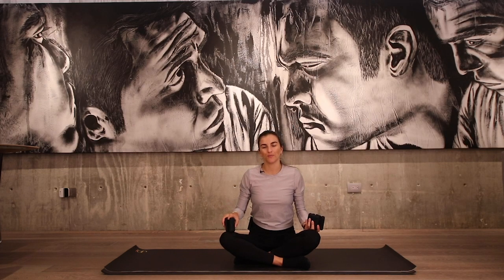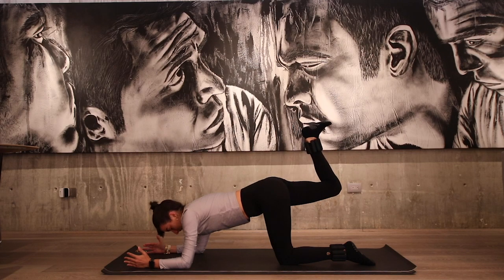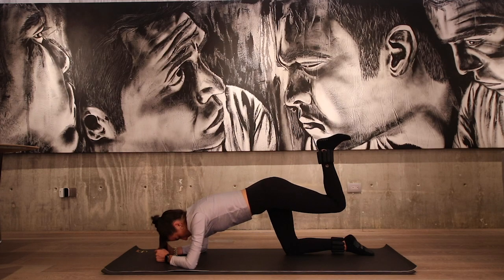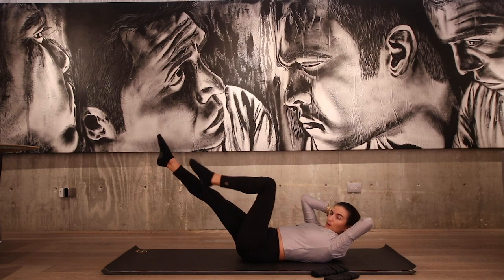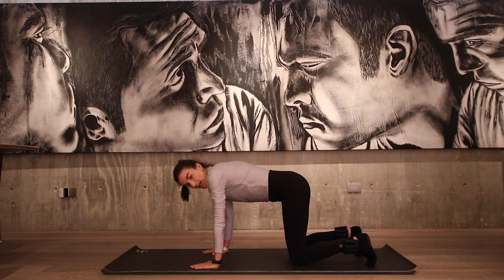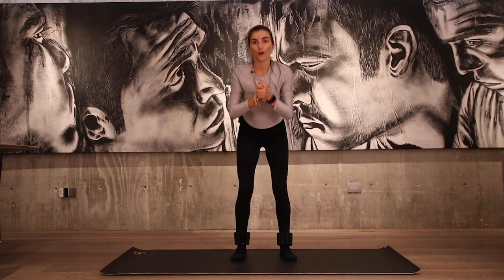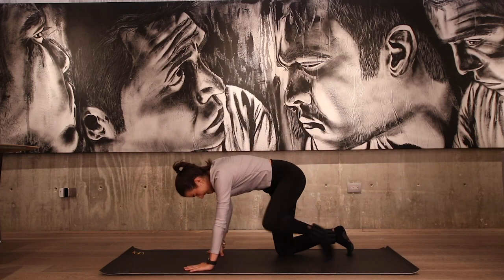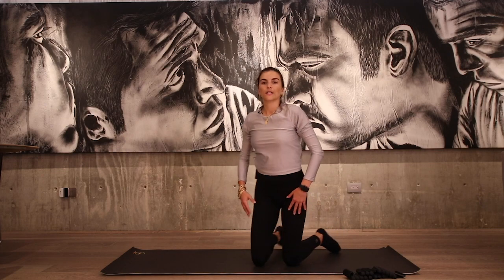Flow: Power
45 minute mat pilates class full body flow using just your bodyweight (or some ankle weights for a little extra burn in all the right places).